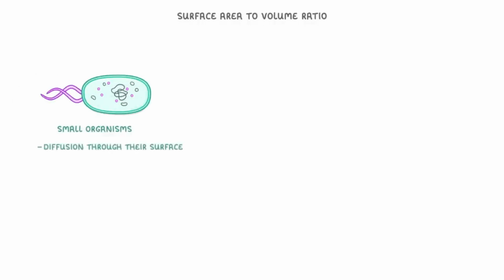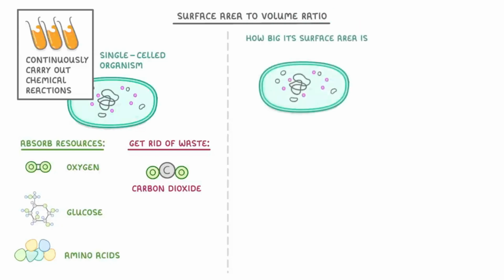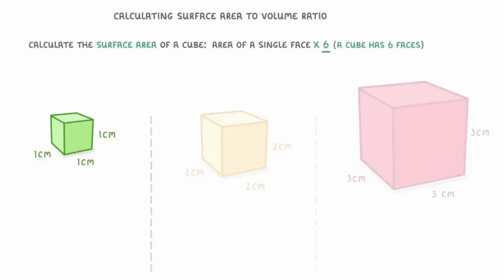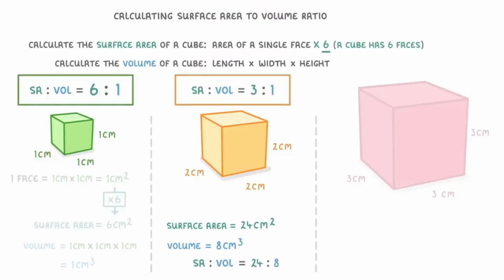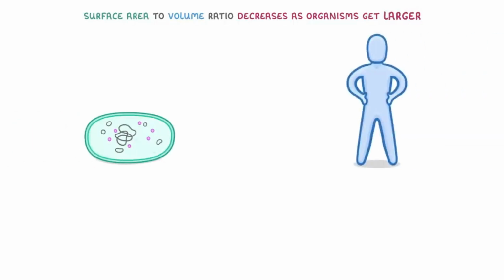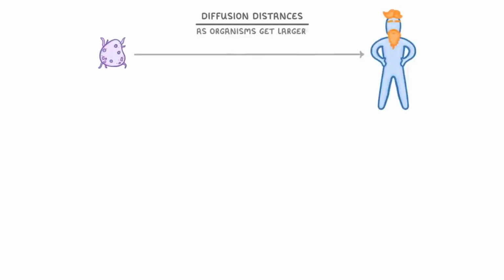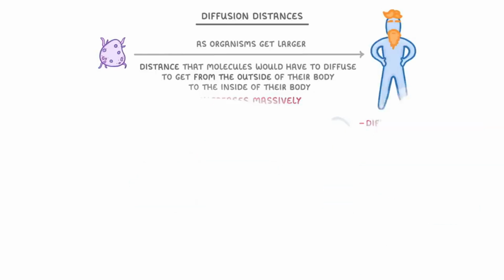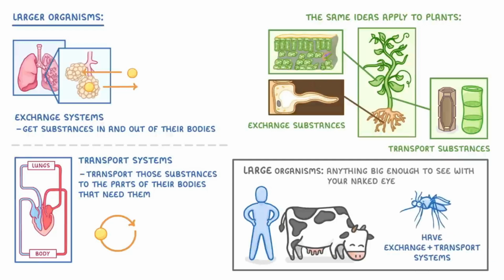Surface Area To Volume Ratio | GCSE Biology | Propello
In this GCSE biology video we look at the ratio of surface area to volume.

ABOUT PROPELLO

✅ Curriculum-aligned resources.

How Propello works:

✅ Interactive Knowledge Boosters: Embedded quizzes, retrieval practice and exam practice.
✅ Online and Offline: Every digital article and resource is print-ready.
✅ Data and Insights Dashboard: Track pupil progress and identify knowledge gaps.